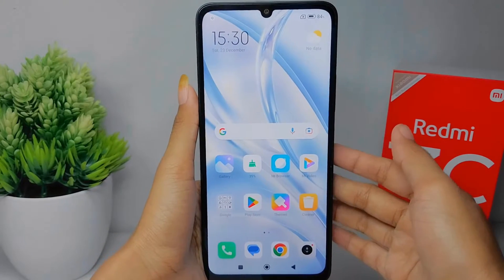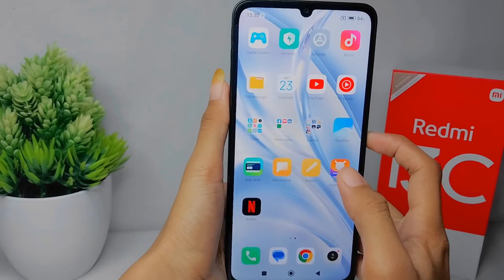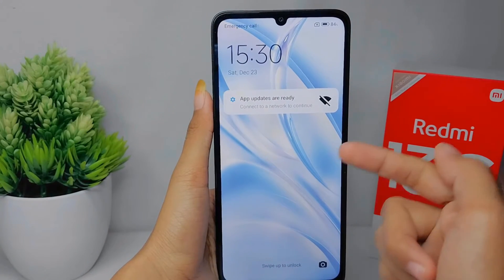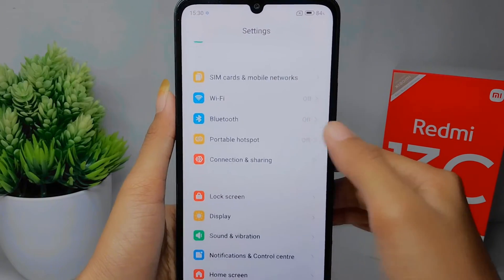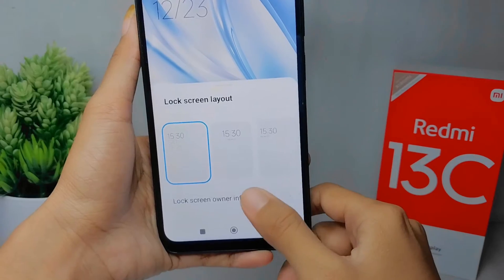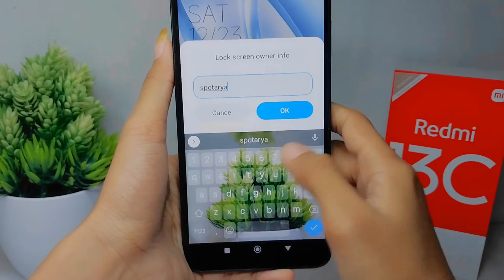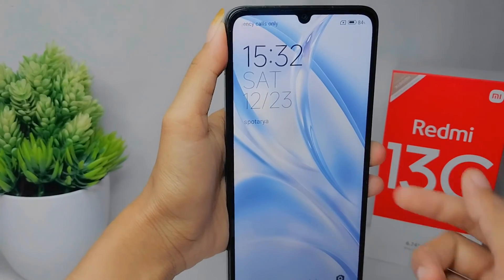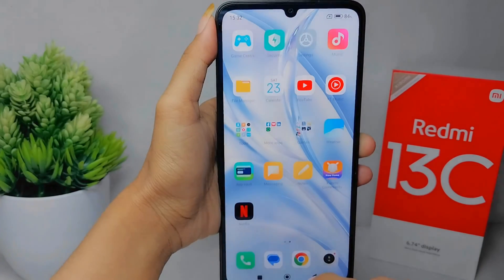How To Add Name On Lockscreen On Redmi 13c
This tutorial deals with search:
add name on lockscreen on redmi 13c
how to add name on lockscreen redmi 13c
how to add name on lockscreen on redmi
redmi 13c